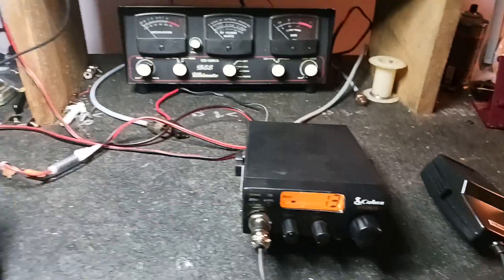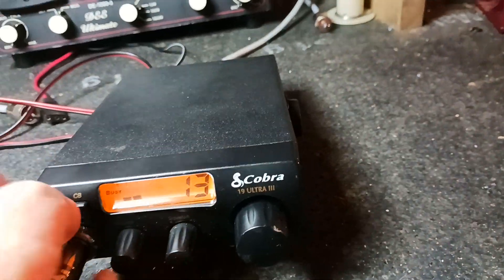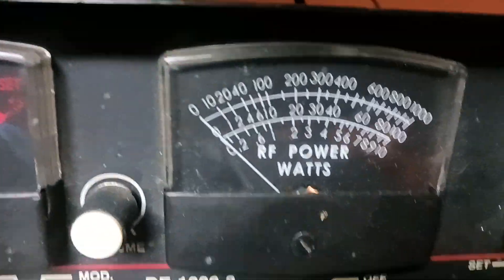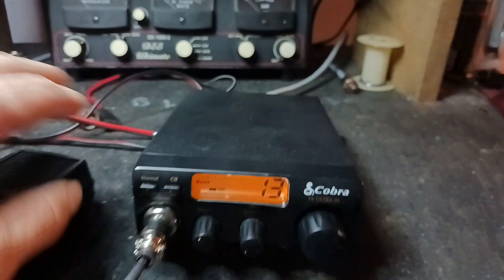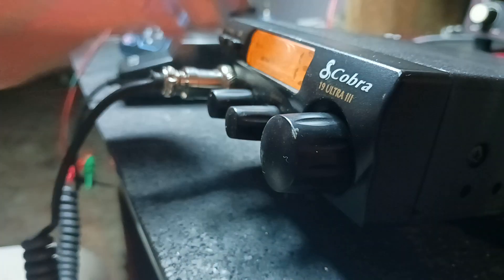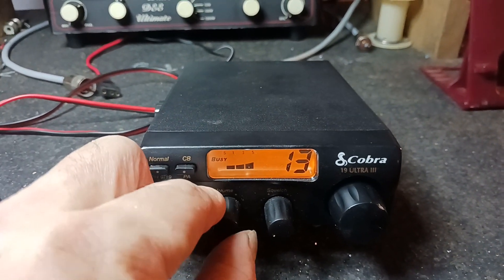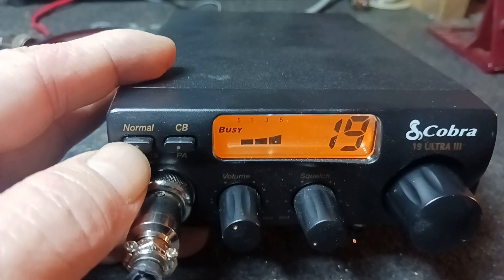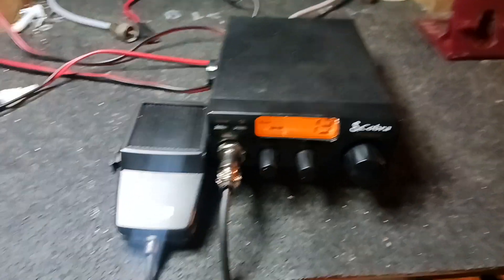Third drawing is a cobra 19 ULTRA III good luck--@@!!